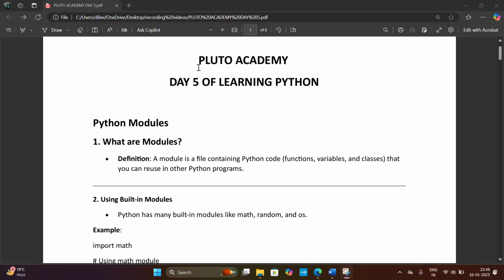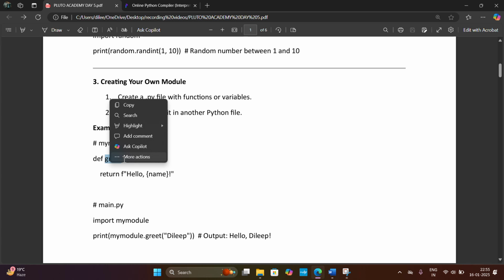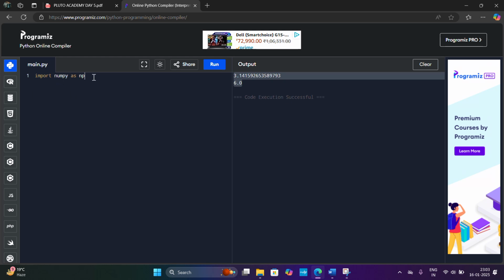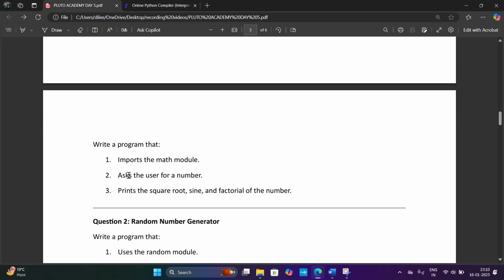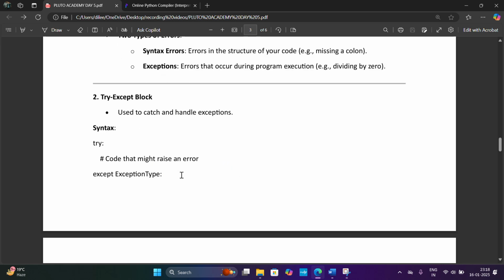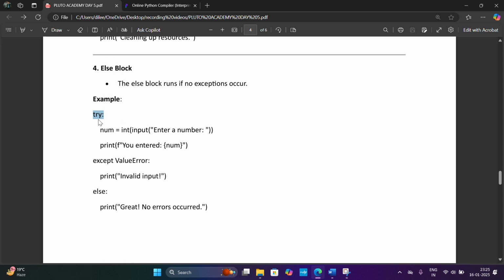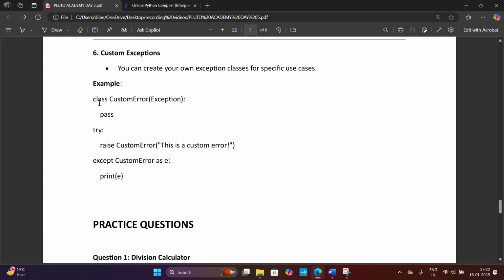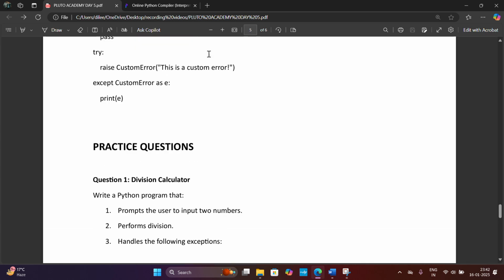Modules and Error Handling in Python | Handling Exceptions Like a Pro (LEC - 5)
Welcome to Pluto Academy, your ultimate destination to master Python programming! 🚀
In this video, we will explore:

✔️ Python Modules:

What are modules and why we use them
Importing built-in and custom modules
Working with popular Python libraries
Creating your own Python modules
✔️ Error Handling in Python:

Understanding exceptions and errors
Try, except, finally blocks explained
Handling multiple exceptions
Raising custom exceptions for better control